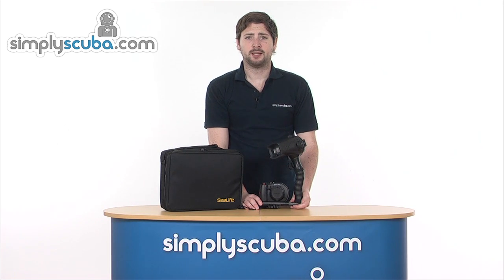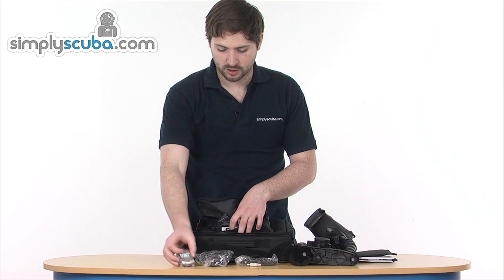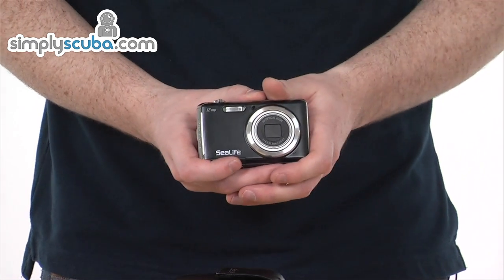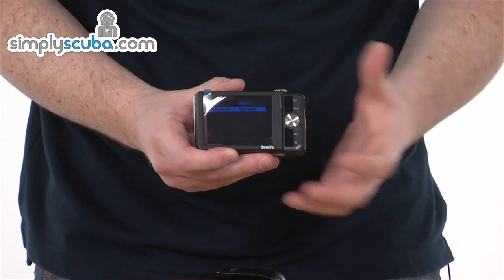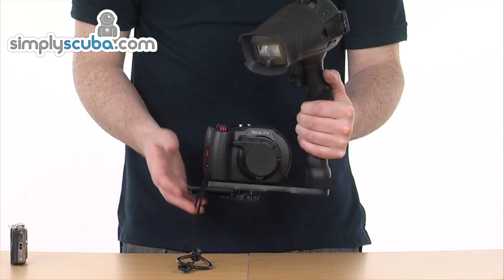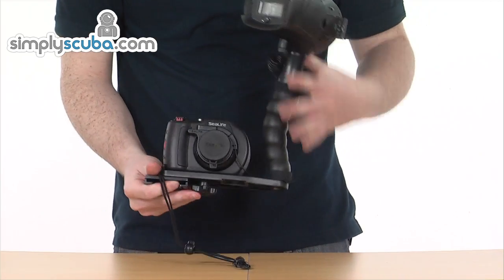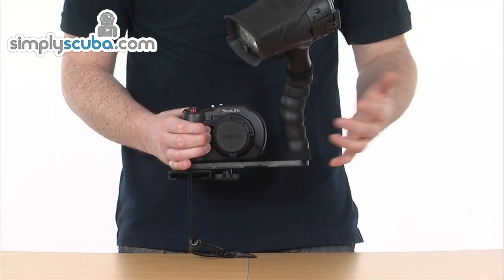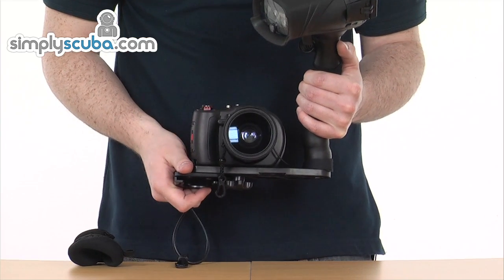SeaLife DC1200 Elite Camera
The DC1200 Elite pack  includes the same great DC1200 digital camera and housing but also includes a wide angle lens and Digital Pro Flash in a lightweight travel case.

Set the camera to Ext Flash Auto mode for automatic exposure control with the Digital Pro Flash, resulting in vibrant colors and reduced backscatter. The Ext Flash Manual mode offers advanced UW photographers manual aperture and shutter speed controls.
 Long lasting lithium battery for all day of diving. Automatic focus from 4" to infinity. Large format continuous video recording with sound. Depth tested to 200ft. Fully rubber armored for shock protection. 1-year warranty covers the underwater camera and flash accessory.
Features

    * 12 megapixel CCD for sharp, high-resolution pictures.
    * Large 3" LCD for easy on-camera viewing
    * 25X Zoom. 5X optical plus 5Xdigital zoom
    * Optical Image Stabilization (OIS) - CCD shift technology reduces camera shake caused by hand movement
    * Auto focus to 4" (10cm)
    * Lithium battery 700mAh for 2 tank dive+ (2+ hours or 200+ pics)
    * Fast shutter response time* and quick start-up for fast action photography. *(As fast as 0.1 sec in Ext Flash mode and infinity focus)
    * SD and SDHC memory Card compatible up to 16GB
    * 2+ hours of continuous video w sound (using a 4GBSD card)
    * 12 Land modes - Automatically pre-sets the camera for the type of scene.
    * Includes Anti-shake and aperture/shutter priority.
    * Manual White balance control

Box includes:

    * SeaLife DC1200, 12 mp camera - (SL700)
    * SeaLife Digital Pro Flash - (SL961)
    * SeaLife Wide Angle Lens (SL970)
    * SeaLife Flash Link (SL962)
    * Soft, Lightweight Travel Case

Specification

    * "Piano Key" controls - No button clusters. 5 large menu keys. Oversized shutter button and zoom toggle for easy camera control even with gloves on!
    * Easy Set-up mode - Easy 1-2-3 graphic on screen guide - takes the guess work out of setting up the camera for great pictures
    * Sea mode with 4 UW color correction settings for blue and green water conditions at shallow or deeper depths
    * Ext Flash Auto mode for automatic exposure settings when using one or two external flash accessories. Ideal for beginner and intermediate UW photographers
    * Ext Flash Manual mode for manual aperture and shutter speed exposure control when using one or two external flash accessories. Ideal for advanced UW photographers.
    * Snorkel mode with color correction setting matching shallow water light conditions.
    * Spy Mode - The camera automatically shoots continuous pictures at set time intervals. Ideal for wildlife photography or other hard-to-shoot subjects.
    * Expandability with SeaLife wide angle lens (SL970) and up to two Digital Pro Flashes (SL961)
    * Removable inner camera for use on Land & Sea
    * Rubber armored for durability and sure grip
    * Depth tested to 200 ft (60m) - Guaranteed